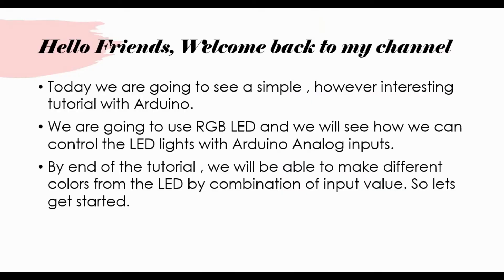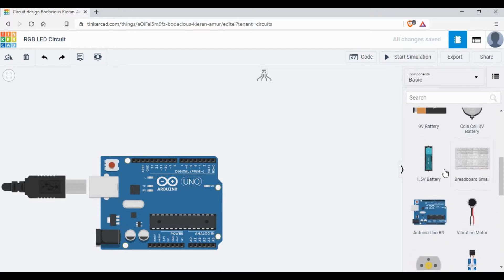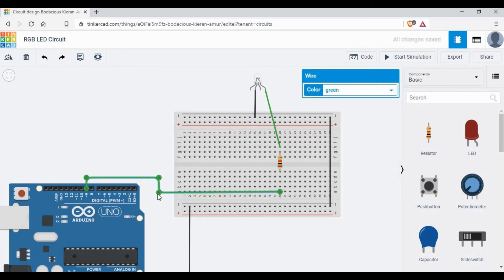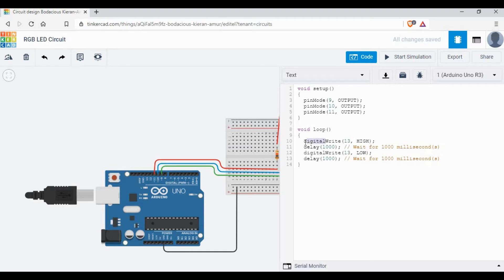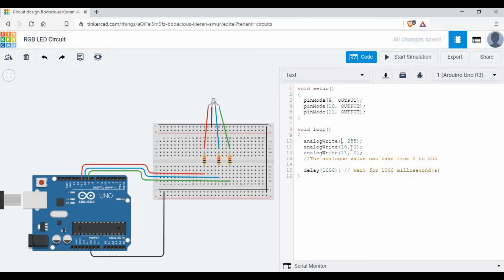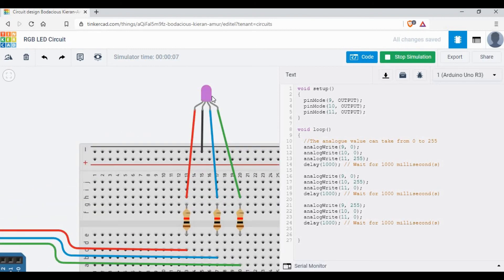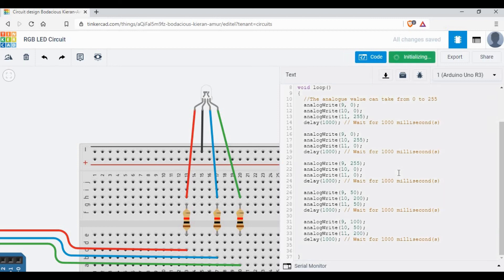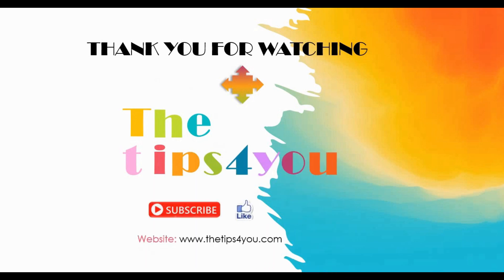DIY | Arduino Uno RGB LED Projects | Arduino RGB LED Tutorial | Arduino Code For RGB LED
We are going to see a simple , however interesting tutorial with Arduino. We are going to use RGB LED and we will see how we can control the LED lights with Arduino Analog inputs.
By end of the tutorial , we will be able to make different colors from the LED by combination of input value.